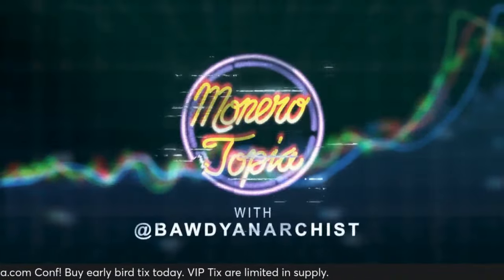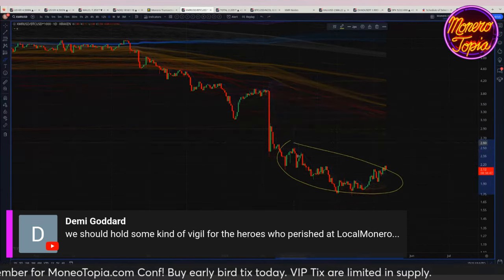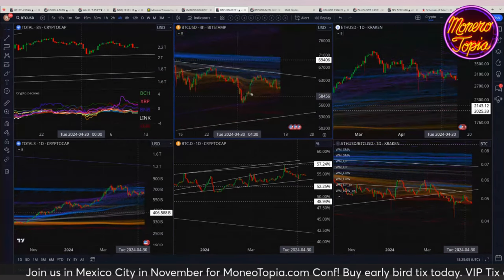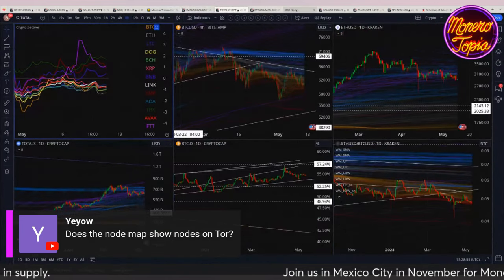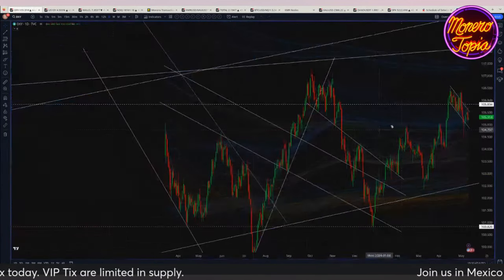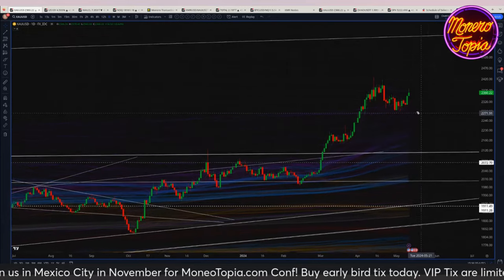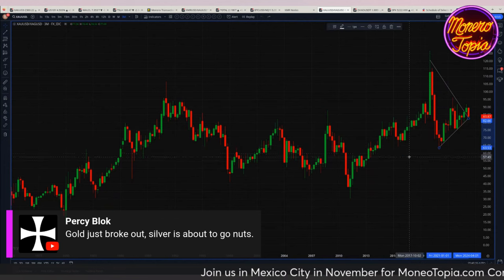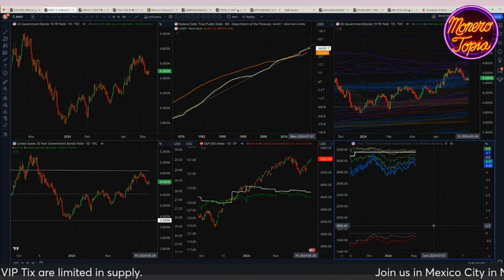Macro Signals in Conflict 05/11/24 (PRICE EPI 165)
Macro Signals in Conflict - MoneroTopia Price Report Epi 165 - May 11th, 2024

47e6GvjL4in5Zy5vVHMb9PQtGXQAcFvWSCQn2fuwDYZoZRk3oFjefr51WBNDGG9EjF1YDavg7pwGDFSAVWC5K42CBcLLv5U